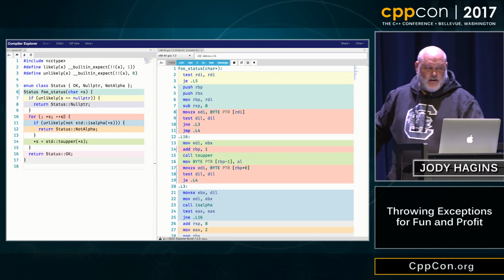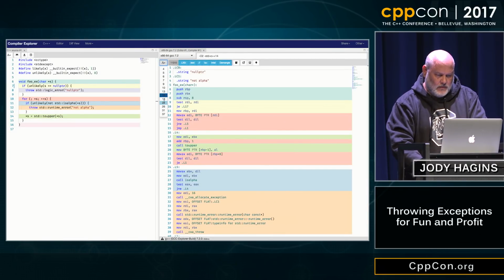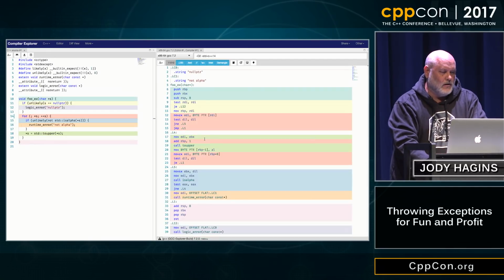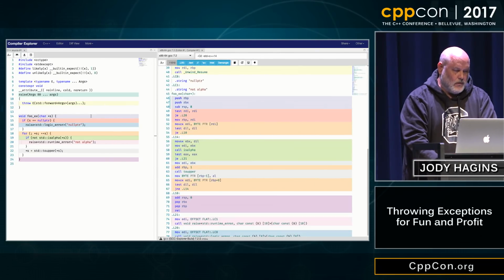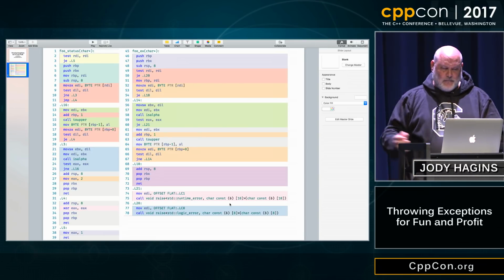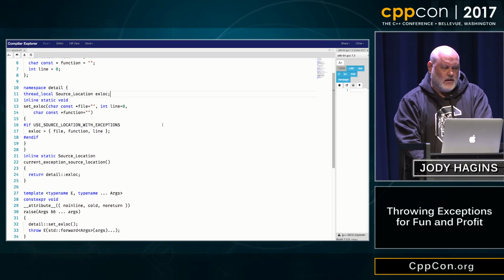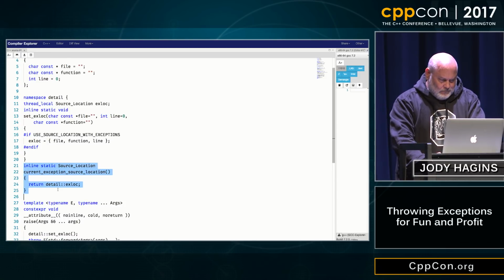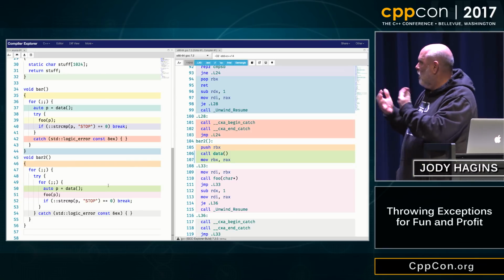CppCon 2017: Jody Hagins “Throwing Exceptions for Fun and Profit”